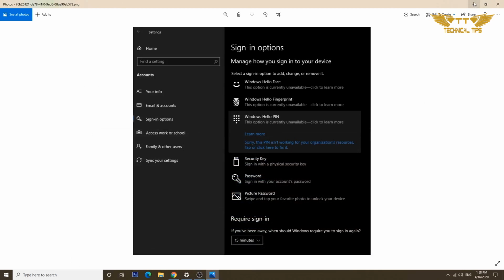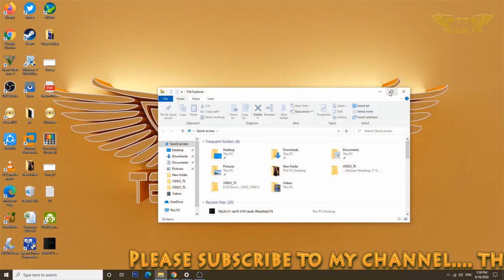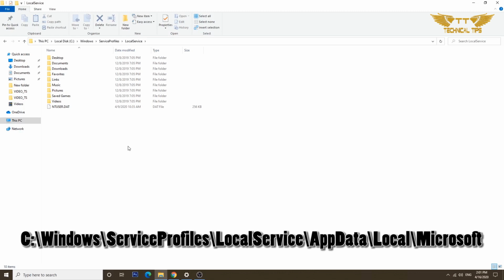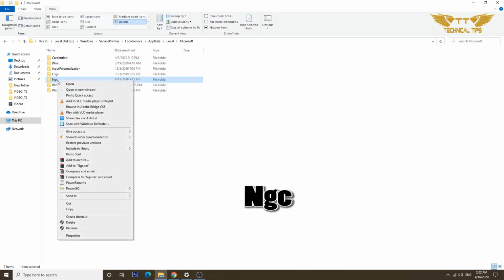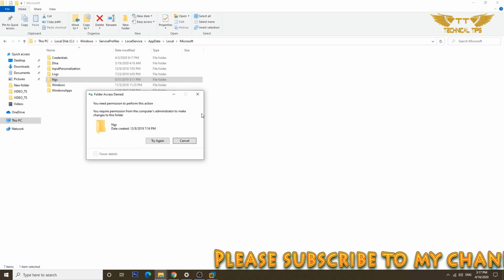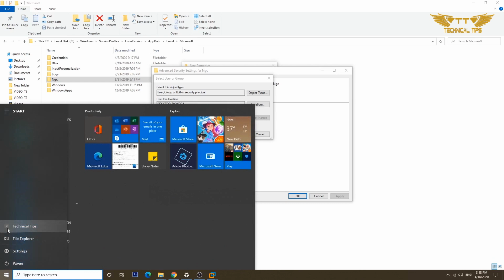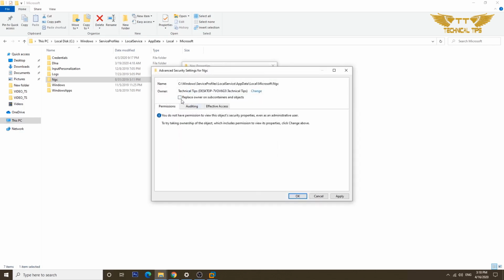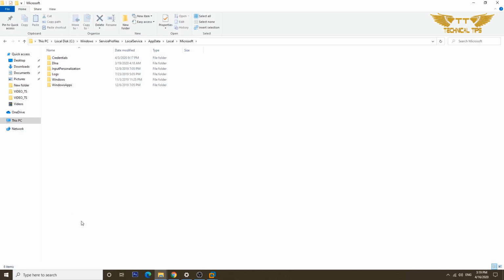Sorry, this PIN isn't working for your organization's resources. | 100% Working | Delete Ngc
In this video I have shown how to fix Error : Sorry, this PIN isn't working for your organization's resources. Tap or click here to fix it

I have also shown how to fix permission issue to delete Ngc Folder.